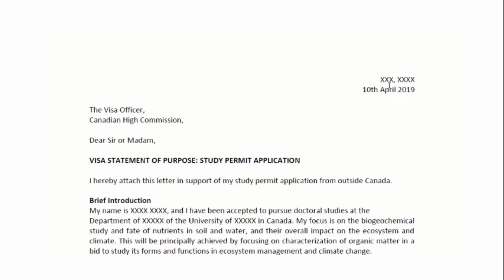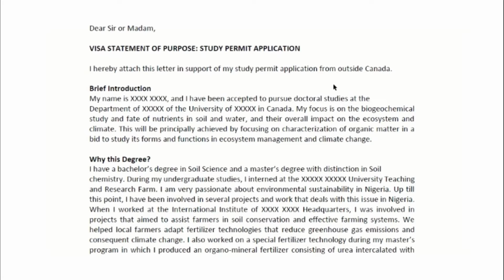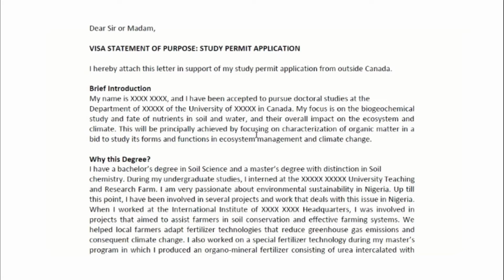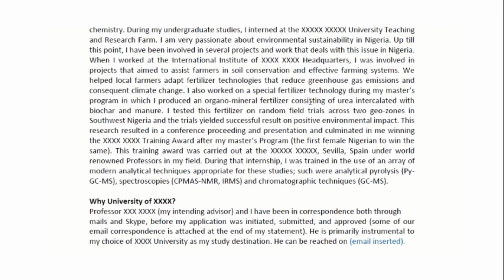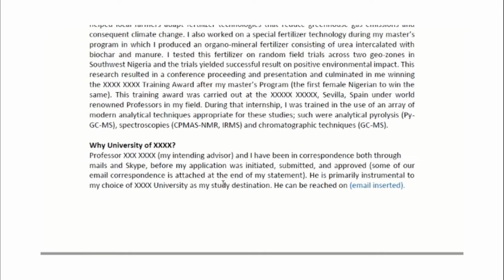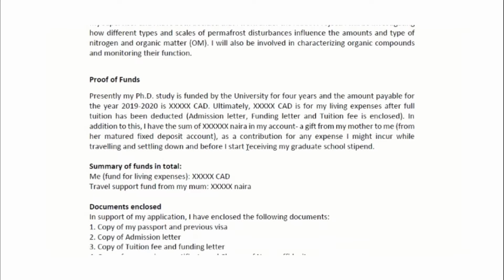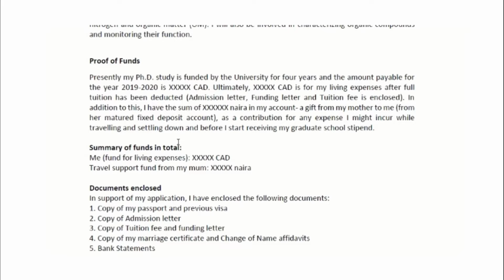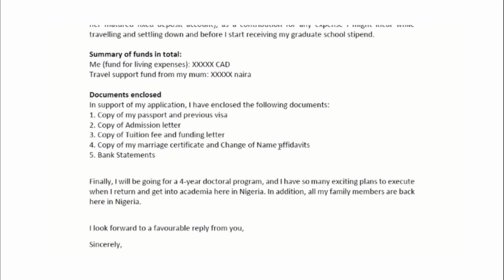MY Canada Study Visa SOP template - Line by Line!!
This video shows line by line the Statement of Purpose (SOP)/ Letter of Explanation I wrote for my Canadian study Visa application. Watch this if you're stuck on writing your visa SOP!!